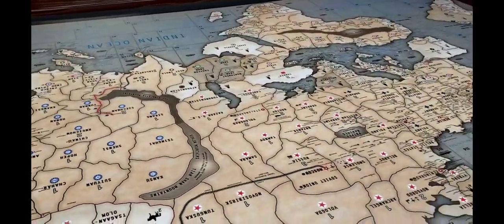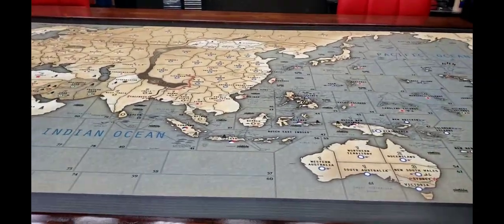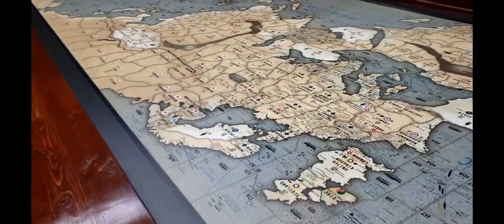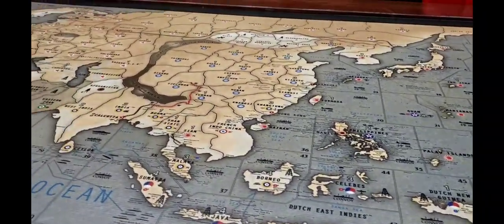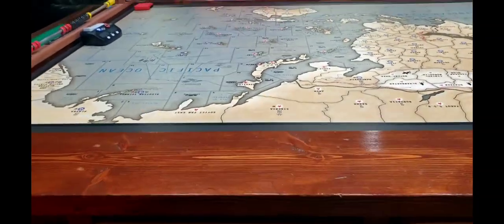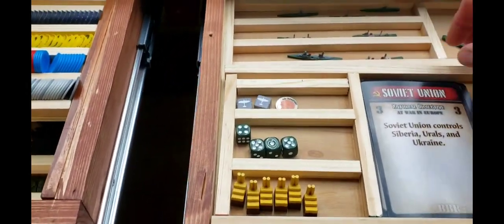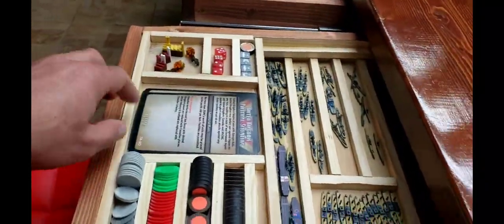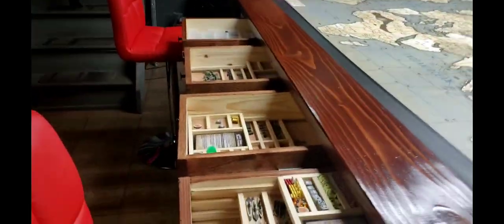Channel update/ Game Table remodel.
Dtroy show cases new BBR Map and improvement to Game Table...